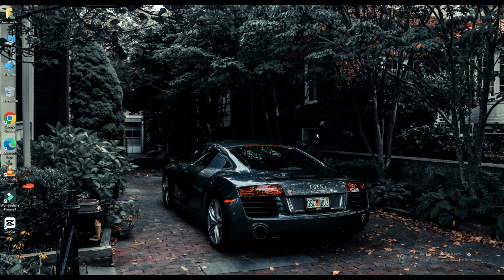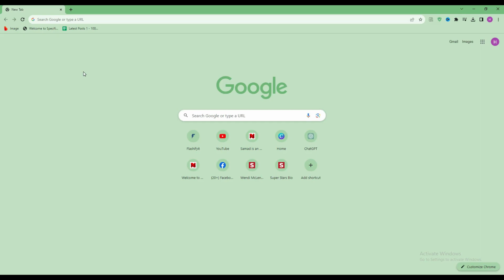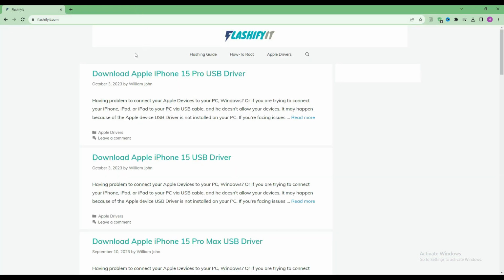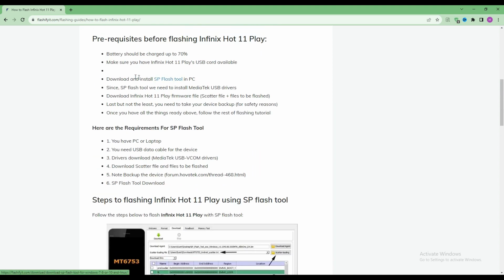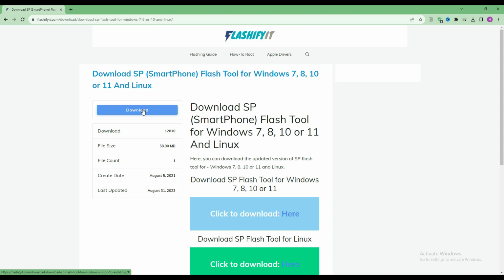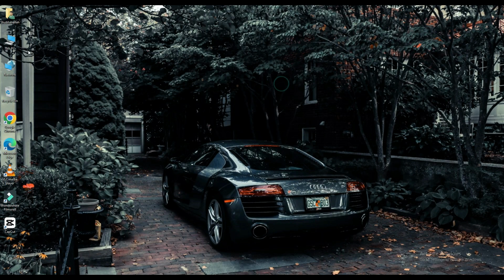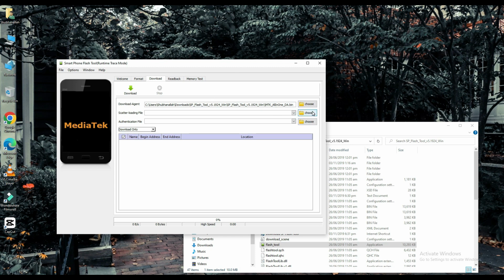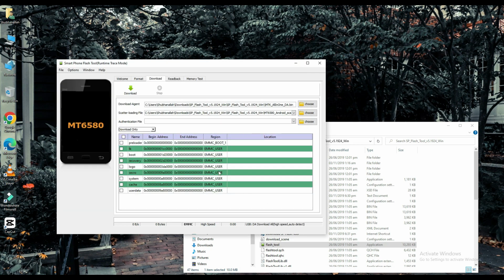How to Flash Infinix Hot 11 Play with SP flash tool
Learn how to download and Install Infinix Hot 11 Play

In this video, I will tell you about flashing of Infinix Hot 11 Play, so watch complete video and, like then, once shared. Flashing guide with sp flash tool by connecting your mobile with pc.

By watching this tutorial, you can also flash the Infinix Hot 11 Play

What we can do with the SP Flash tool

1. We can flash to android stock Rom
2. Easliy Flash custom ROM for Infinix Hot 11 Play
3. Application for fixing bricked or unbrick device
4. Easy to read, write parameters
5. We can erase, formatting data, and reset your MTC based devices as Infinix Hot 11 Play

1. You will have Pc or have a laptop
2. You need USB data cable for the device for Infinix Hot 11 Play
3. Drivers download (MediaTek USB-VCOM drivers)
4. Download Scatter file and files to be flashed of Infinix Hot 11 Play
5. Note Backup the device
6. SP Flash Tool Download

Local Tags: